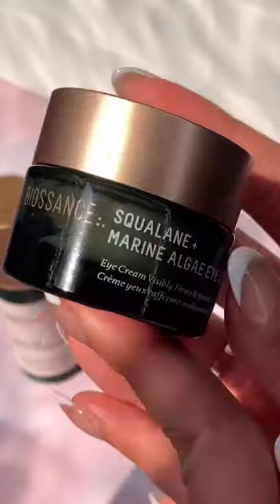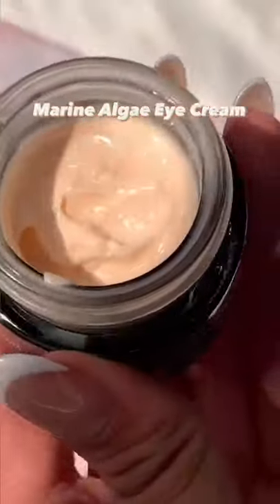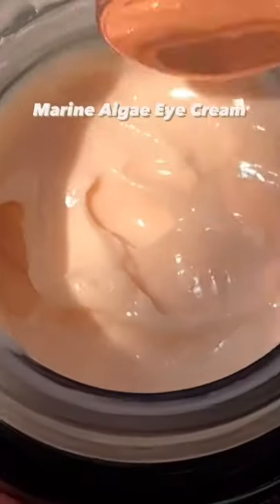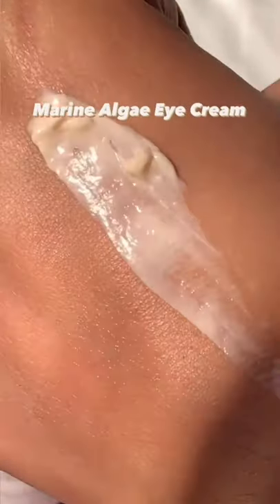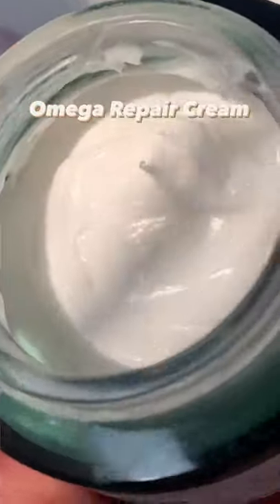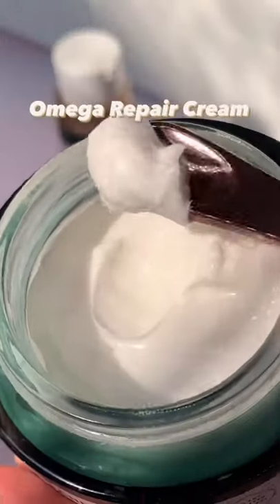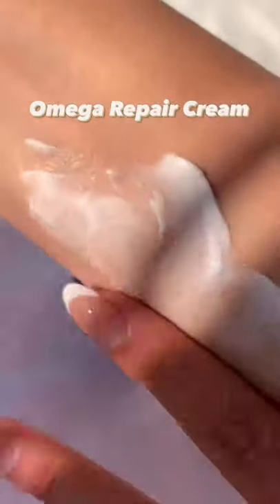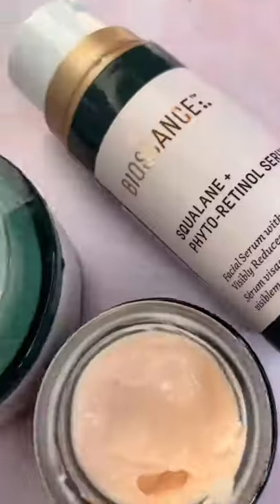Anti Aging Skincare Routine | Reducing Fine Lines and Wrinkles | Biossance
Shop the Clean + Planet Positive Product mentioned at Sephora:
- Squalane + Marine Algae Eye Cream

Who is Biossance?
We are the leaders in the science of clean beauty. We were inspired to use innovative biotechnology to make a postive impact on the world. From our original breakthrough—creating clean sugarcane squalane—to the ingredient innovation in each and every skincare product, Biossance's mission is to use the power of biotechnology to create clean effective skincare that is also gentle on the planet we share.